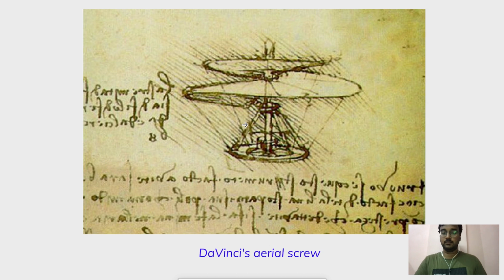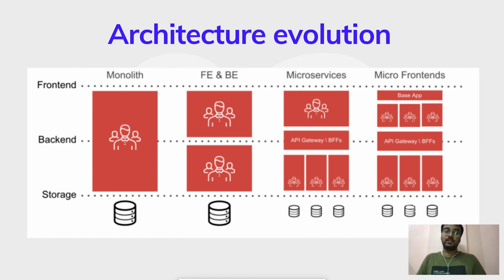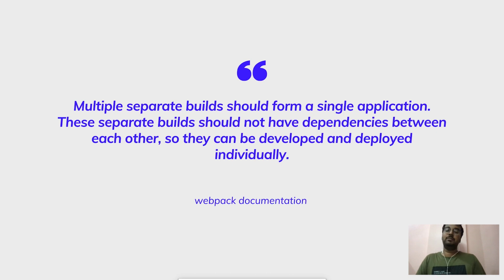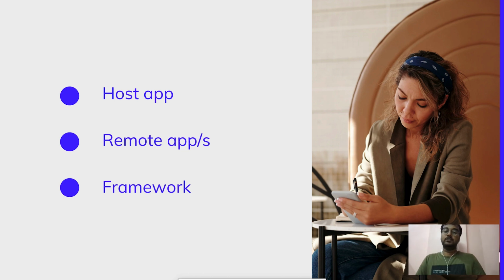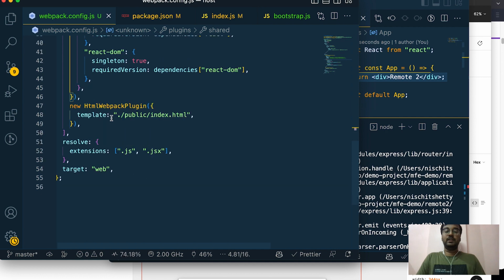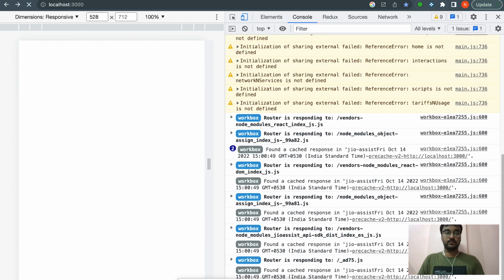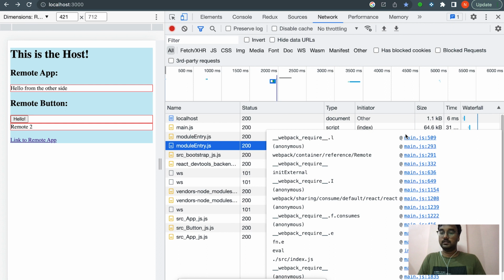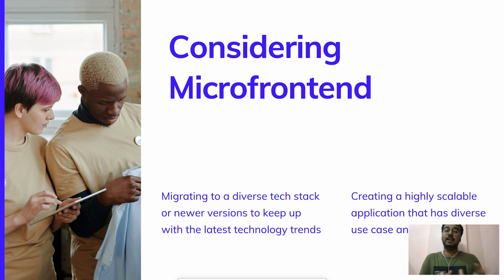Micro Frontends with Module Federation | Tech Workshop | Episode - 6 | GeekyAnts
With the advancement in tech, new and newer architectures are being developed for app development. In contrast to the monolith architecture from the old days, today, the app development as well as maintenance processes have become a lot easier and efficient, thanks to the newer architectures like FE & BE, and microservices. But, there's another architecture, that takes things to the next level: Micro frontends.

As the name suggests, micro frontends are a new pattern where the front ends of the web app (UIs) are composed of semi-independent fragments. These fragments can be built by different teams using different technologies, hence, the development and maintenance becomes easier, and quicker.

In this workshop, Nischit Shetty, SDE - III, GeekyAnts, explains the micro frontends in absolute detail.